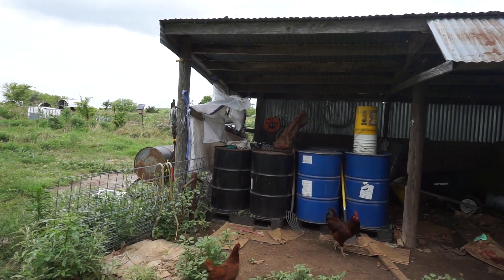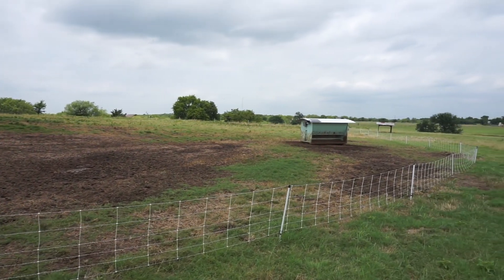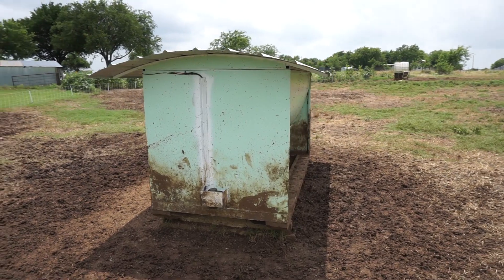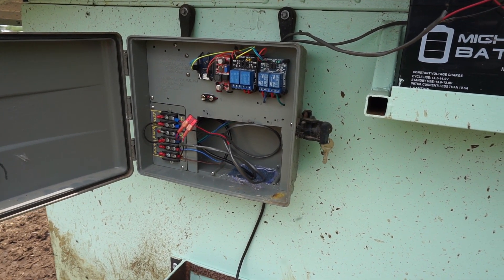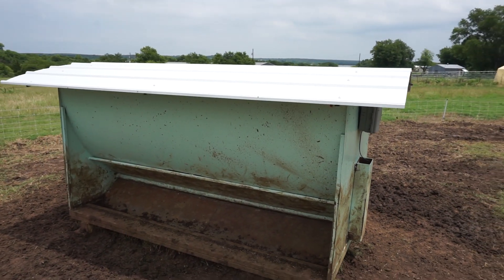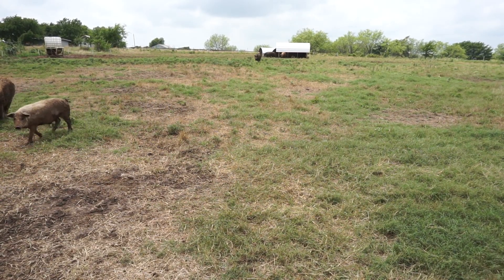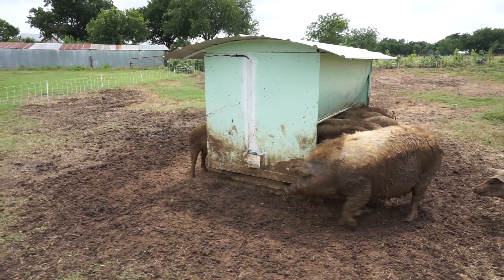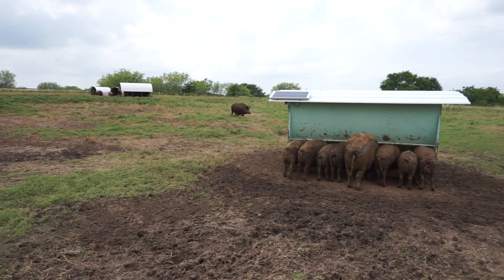Automatic WiFi controlled Pig Feeder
Pastured Mangalitsa Pigs eating out of WiFi controlled pig feeder. Eventually a timer will be implemented in the programming to feed them automatically on a schedule.

Dropping feed at scheduled times prevents moisture from being wicked up into the feeder when its raining. It will also allow me to manage the Sows feed when I separate them to help prevent them from gaining too much weight.